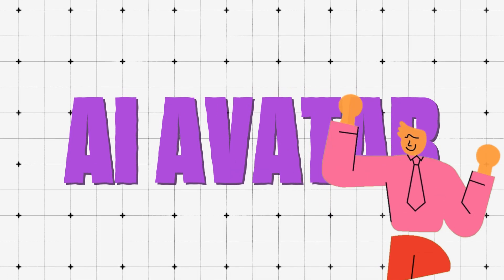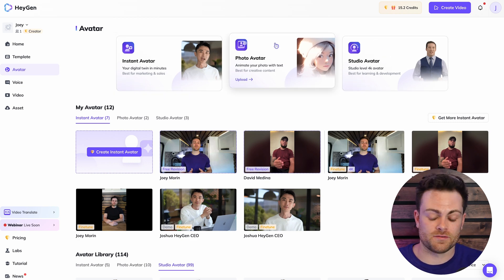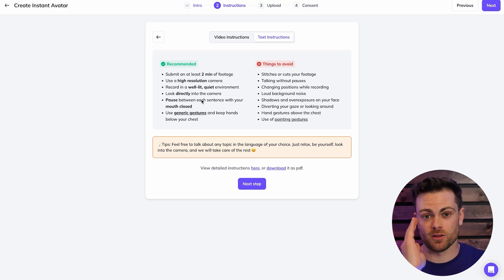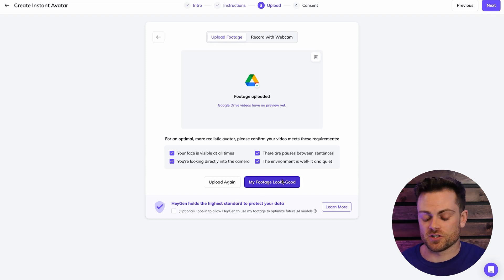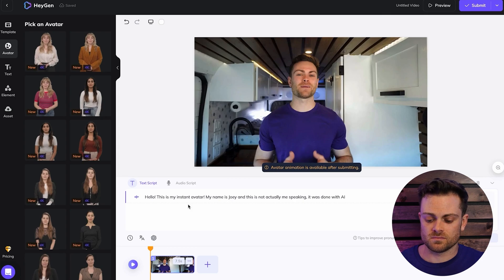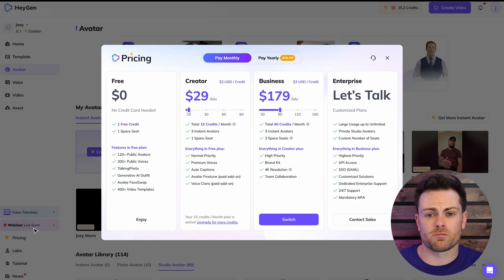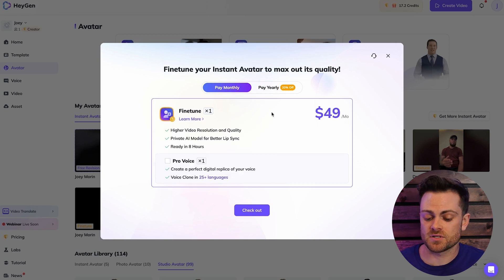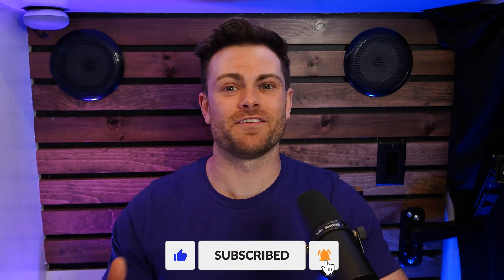How to Create an AI Avatar of Yourself (Clone Yourself with AI Video)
Here's how to create an AI Avatar clone of yourself to make videos without recording

Welcome to this tutorial on transforming the way you create content with HeyGen, your go-to tool for crafting AI avatars that revolutionize video production. In this comprehensive guide, we'll take you through the steps to create a lifelike AI clone of yourself, capable of starring in any video content you envision – from social media posts to explainer and training videos. Dive deep into the future of content creation, where your digital twin does all the talking, eliminating the need for traditional recording methods.

🔹 What You Will Learn:
- An introduction to the capabilities of HeyGen for creating talking head AI avatars.
- A step-by-step walkthrough on using HeyGen to generate your digital clone with just your smartphone.
- Insights into the avatar creation process, including making your account and navigating the HeyGen platform.
- Understanding HeyGen's pricing model – start for free and explore affordable plans for more extensive video creation.

🔹 Why HeyGen?
HeyGen stands out as a cutting-edge tool in the realm of AI video creation, offering unparalleled ease and quality in generating digital doubles. Whether you're looking to create content for a marketing campaign, educational purposes, or personal projects, HeyGen offers the flexibility and functionality to bring your visions to life.

Don't miss out on our future tutorials and insights into practical AI applications in video creation.

Your support helps us bring more valuable content to this community.

Timestamps

00:00 - AI Avatar Video Example
00:42 - HeyGen
02:32 - Creating Your Avatar
07:14 - Making a Video With Your Avatar
10:16 - Pricing & FineTune
12:49 - AI Video Review

🔥 STUFF YOU'LL LIKE🔥
FREE AI Avatar Masterclass: